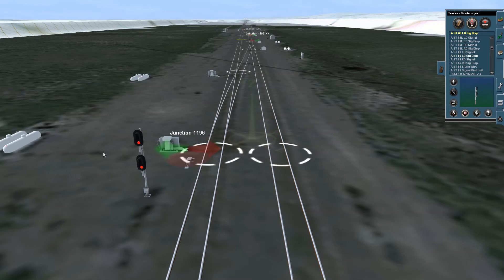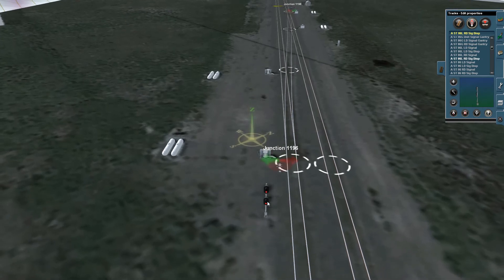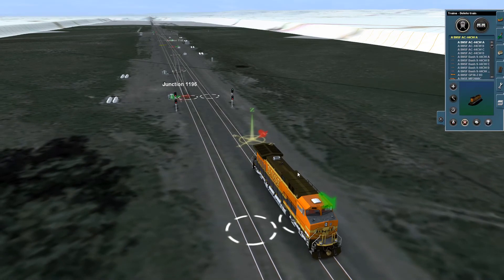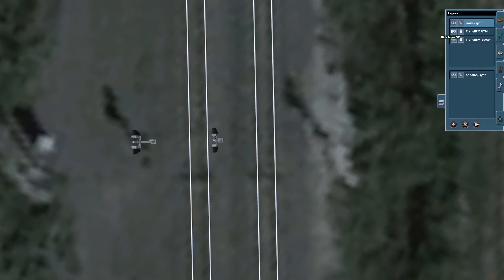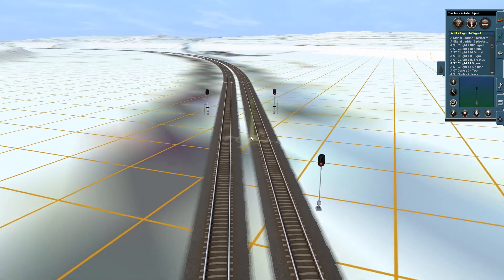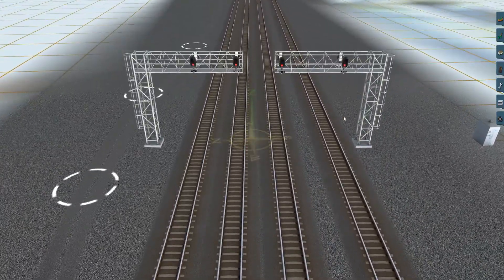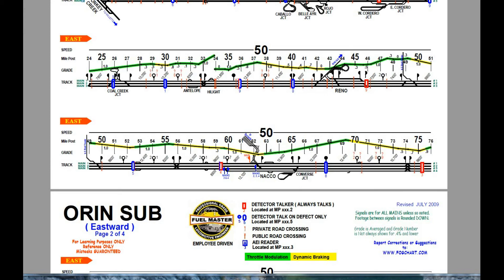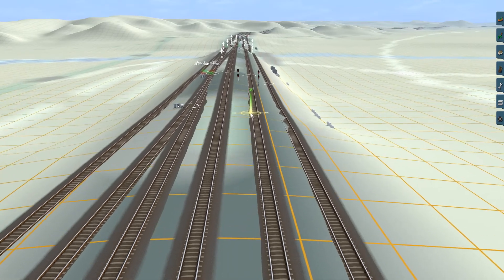009 Trainz Powder River Basin Update 05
Trainz Powder River Basin. Update 05, Signal Aspects, Installing Grades.

Explanation of Signal Aspects

Build session of how I work with Grades